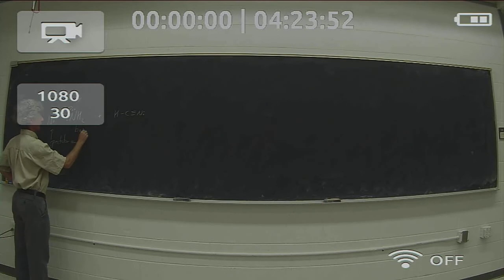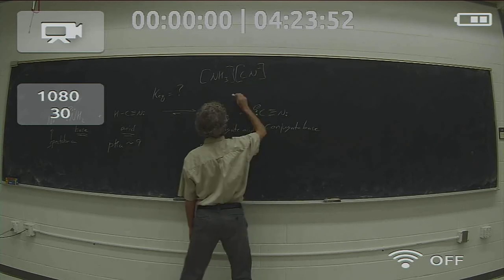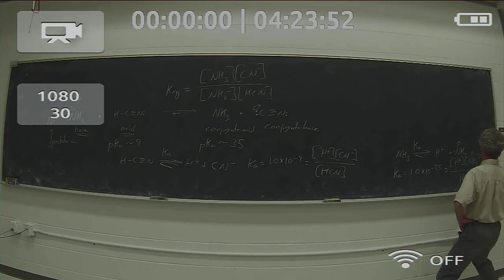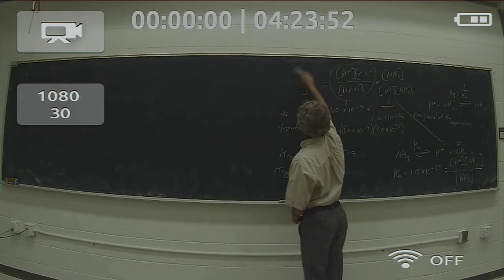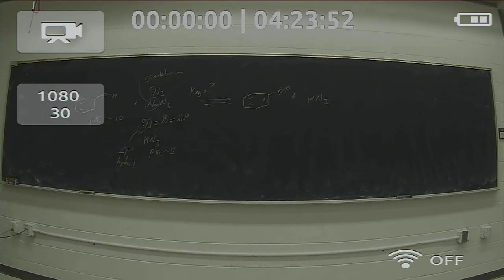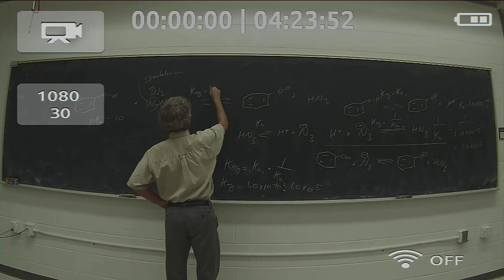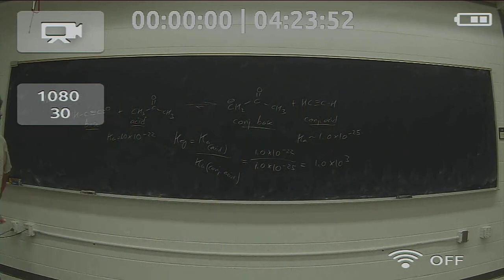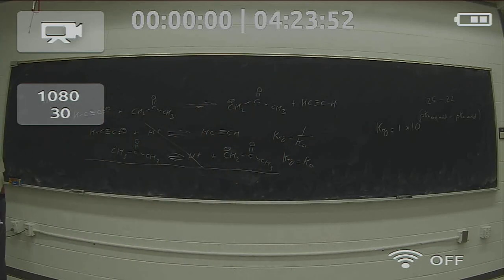Acid Base Calculations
This video describes how to use the pKa values of two acids to determine the equilibrium constant for an acid-base reaction.